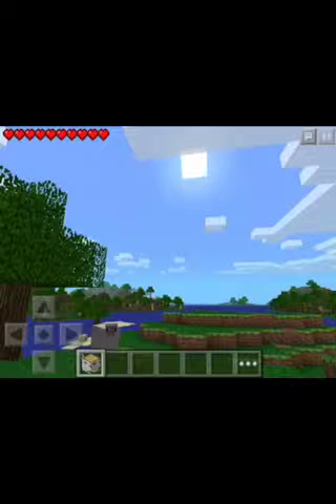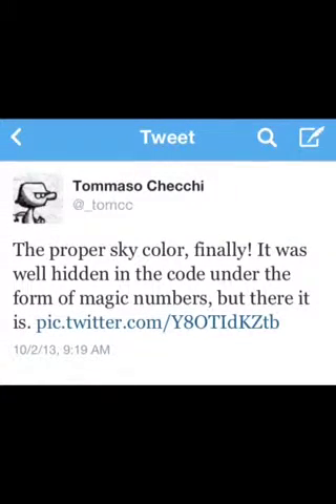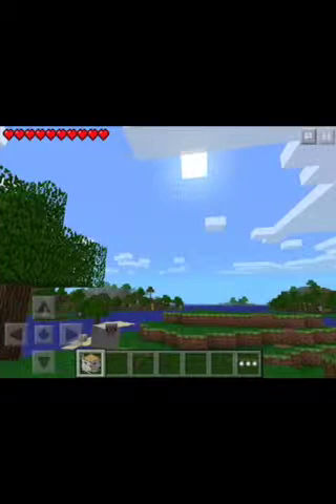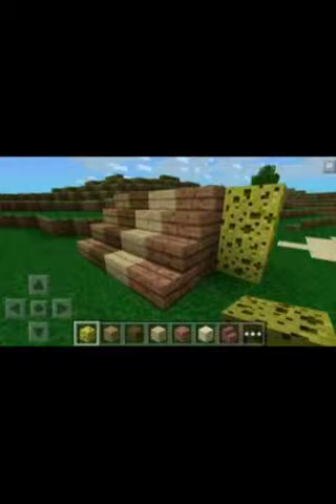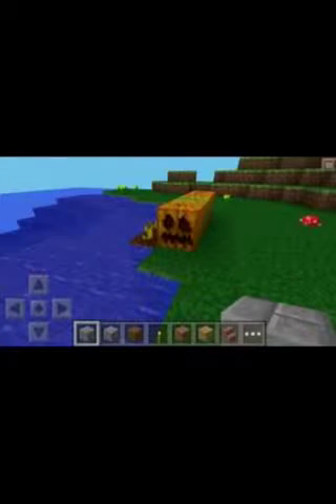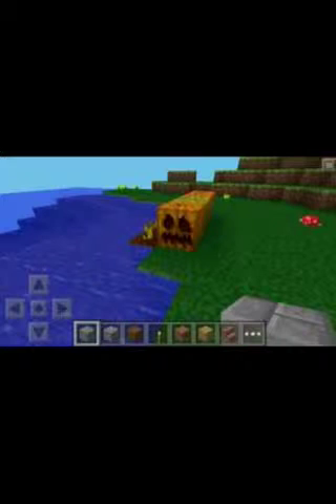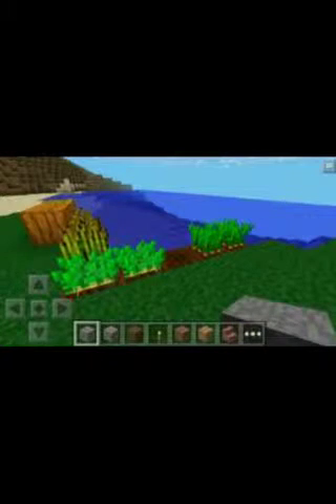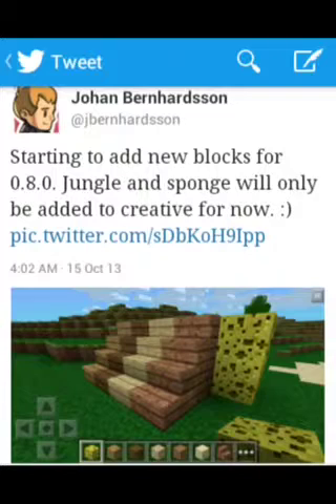Minecraft pe 0.8.0 important news